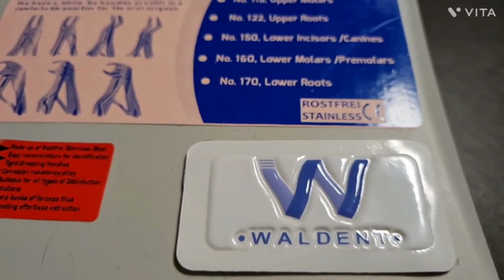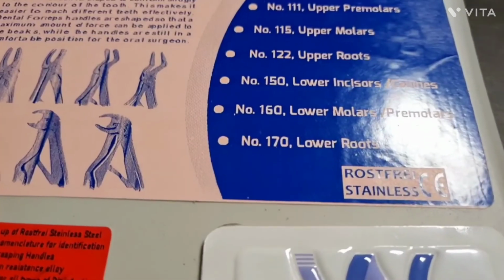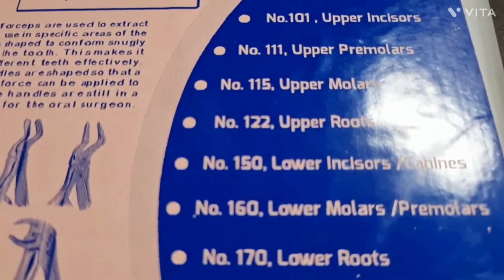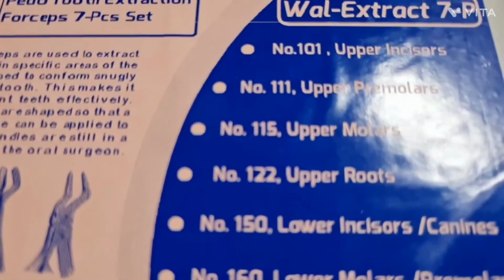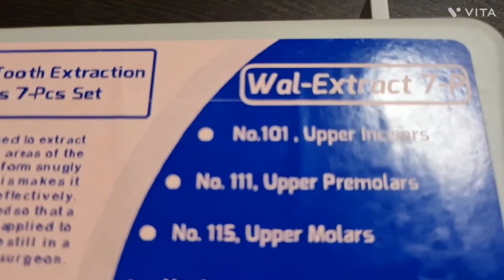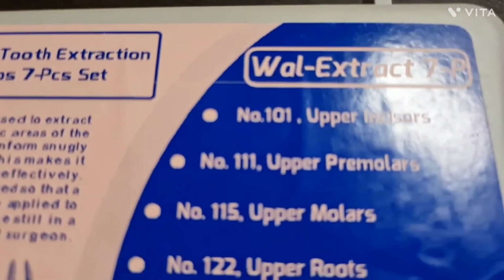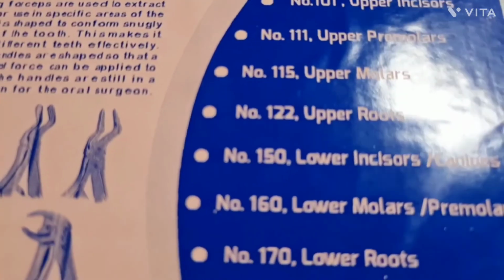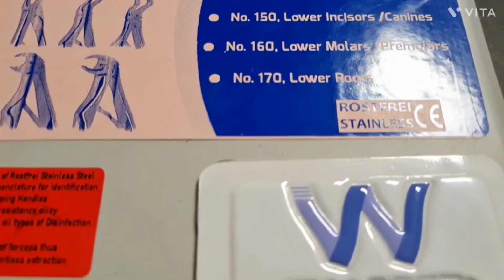child tooth extraction | dental | periodontist